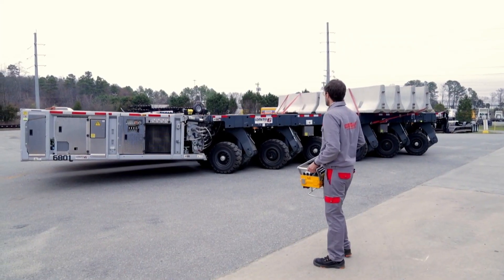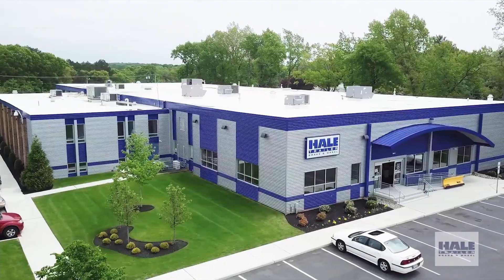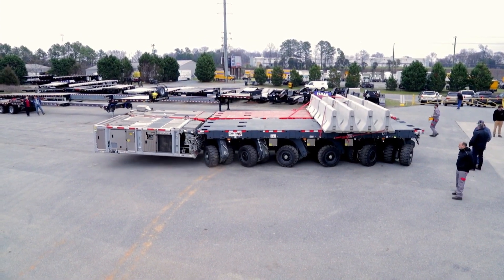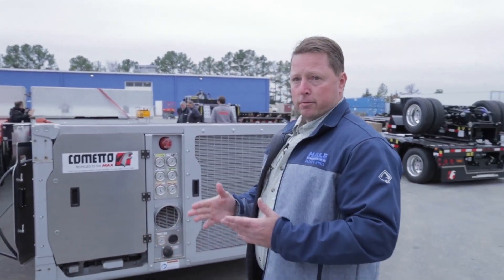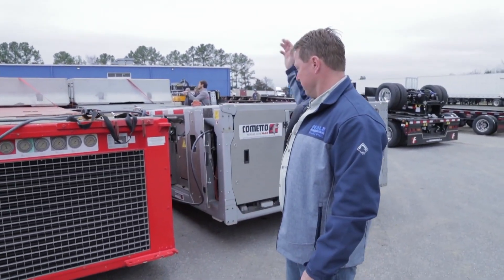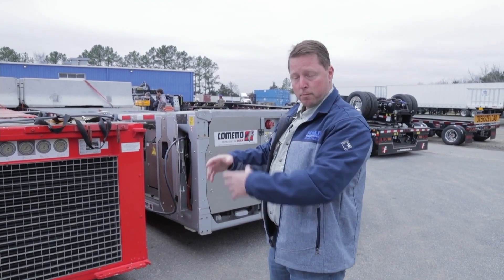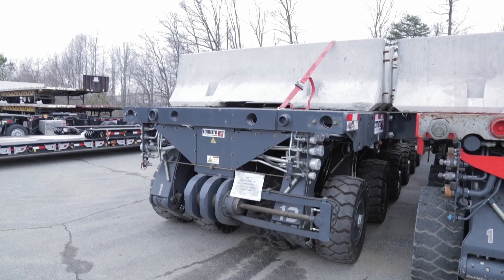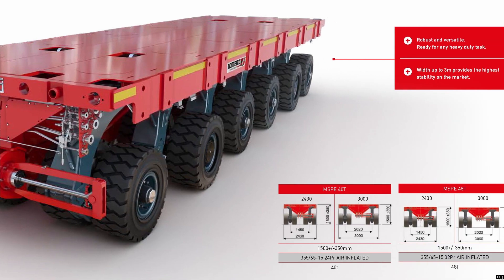Friday Feature: Commetto MSRP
On this week’s Friday Feature, check out this story on Cometto’s ultra-sophisticated, MSPE 48T Trailer that is sure to make you want to use one.